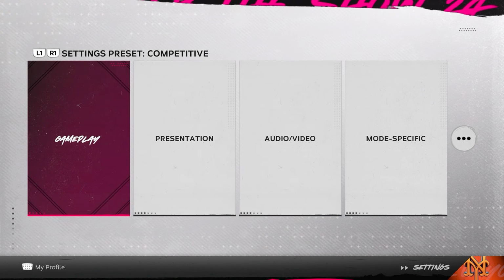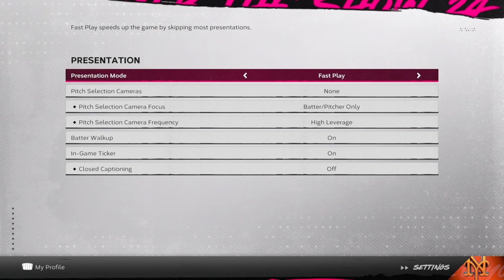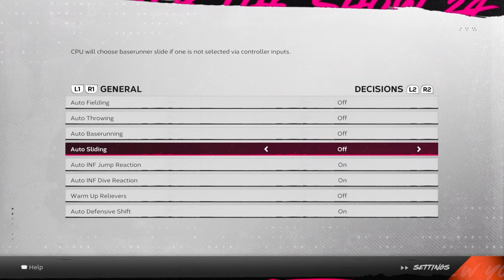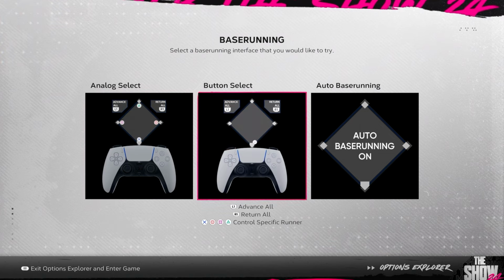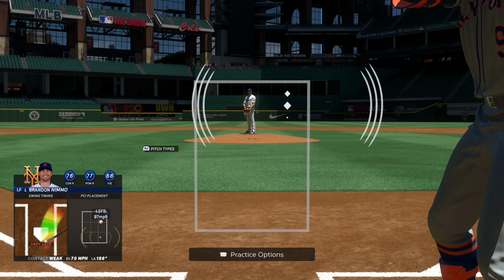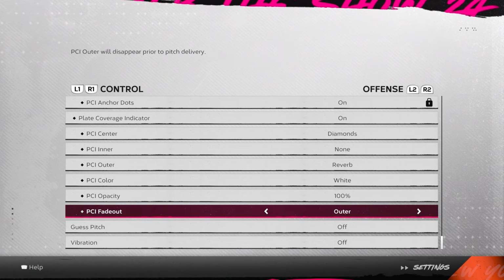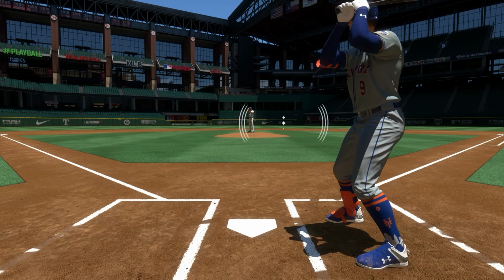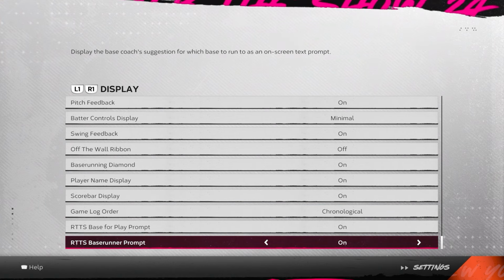THE BEST SETTINGS FOR NEW PLAYERS IN MLB THE SHOW 24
⚾Expand me⚾

MLB: The Show is a Major League Baseball video game series created and produced by San Diego Studio.

I stream Diamond dynasty gameplay on Twitch daily and create content on TikToki and YouTube, I also play other sport game slike EA NHL where I focus on Hockey ultimate team.